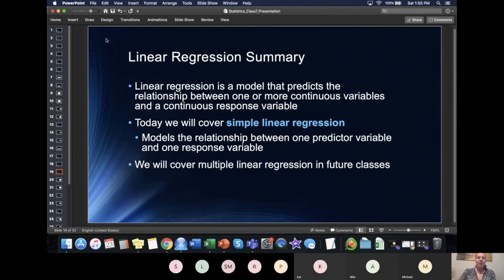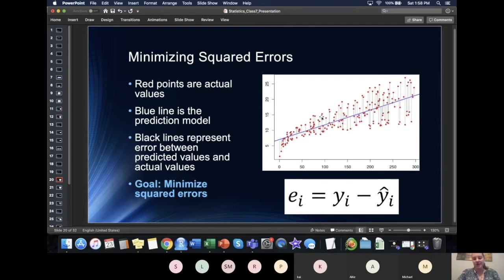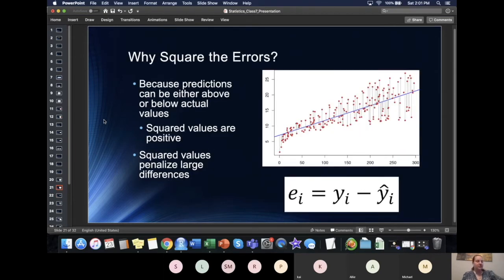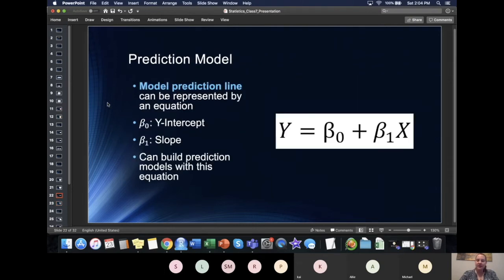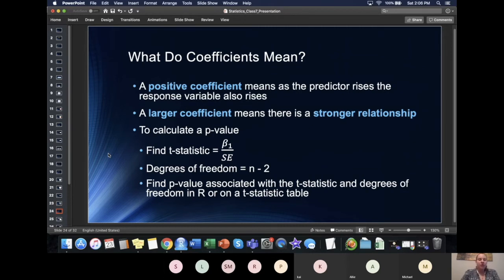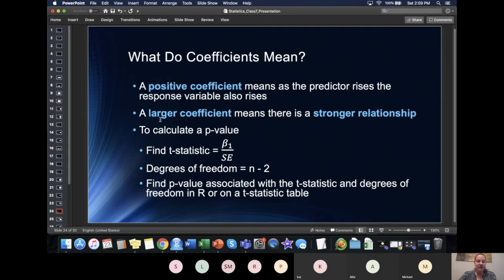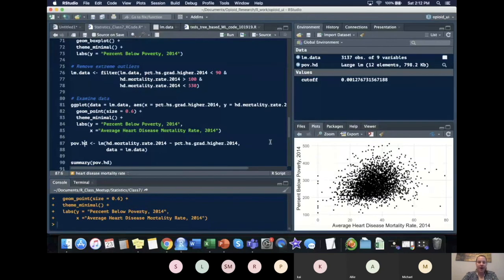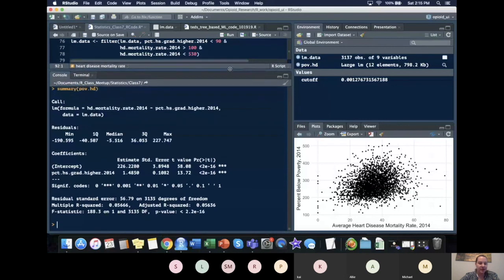Linear Regression Overview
This video gives a high-level introduction to the concept of linear regression. I explain the concepts of minimizing squared errors, the linear regression, equation, and the idea of coefficients. Data, code, and powerpoints can be found